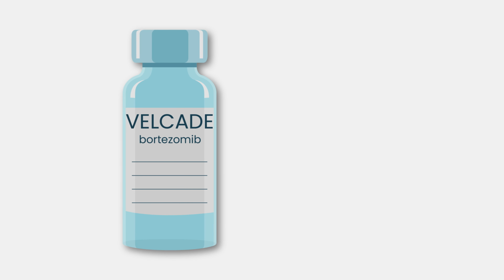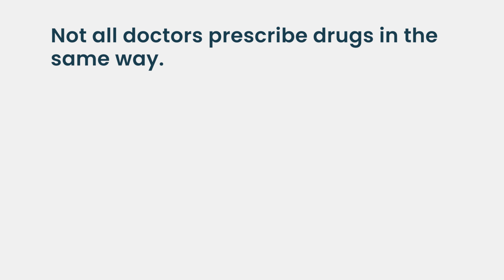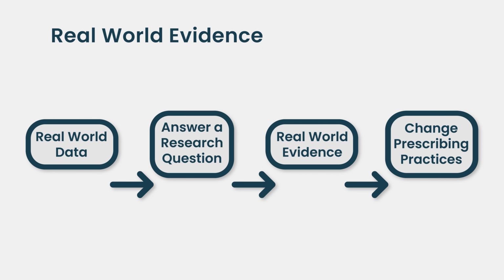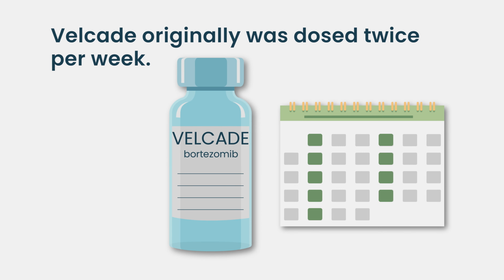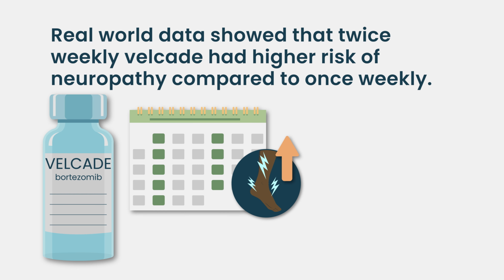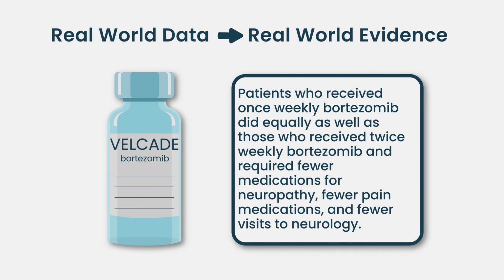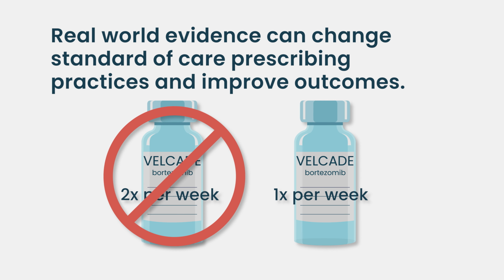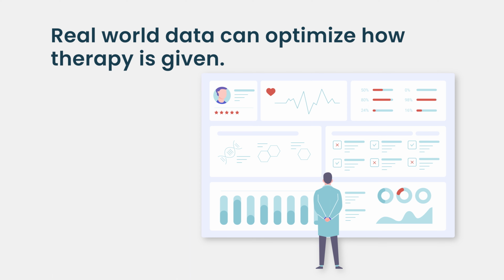How can real-world data help shape smarter treatment decisions in myeloma care?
0:00 Intro
0:08 Disclaimer
0:18 How can real world data be used in guide treatment decision making?
1:49 Can real world data be used to lead to cures?
5:32 Outro

Real-world data (RWD) goes beyond clinical trials — it includes patient experiences, electronic health records, registries, and everyday outcomes. For people living with multiple myeloma, this data provides valuable insights into how treatments actually work in diverse patient populations.

Real-world data helps bridge the gap between research and daily care, empowering smarter, more personalized treatment choices for patients.